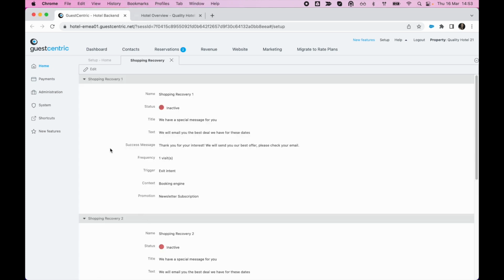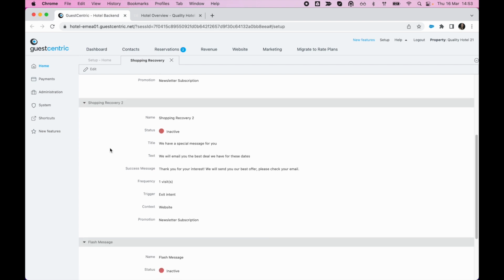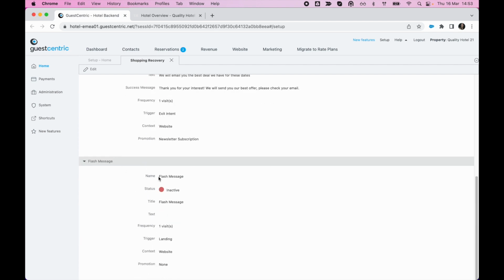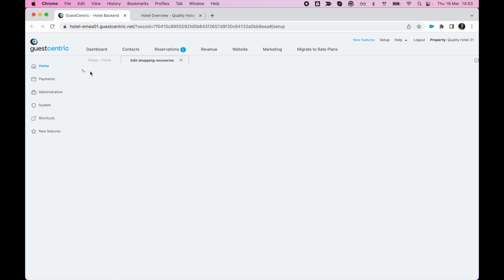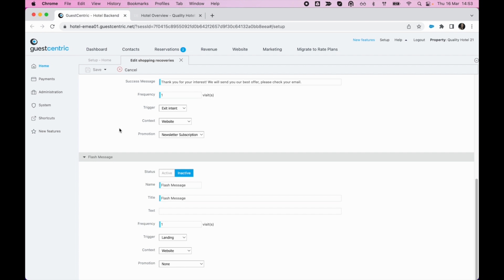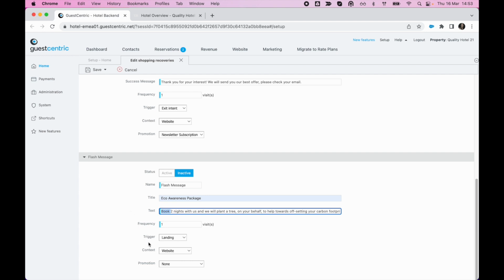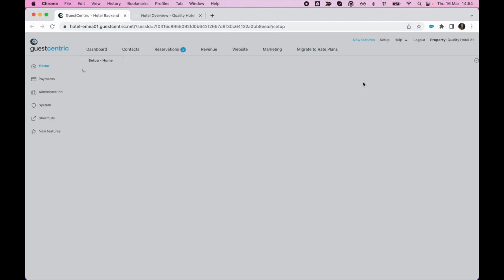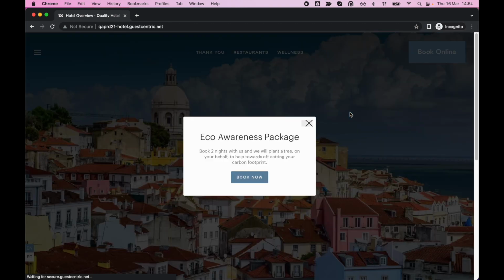Improve Hotel Website Conversions with our Flash Message pop-up!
Learn how to use our Flash Message to showcase special packages, destination-relevant information, social proof and more to convert online visitors into direct reservations. To learn more about this feature, request a demo with our team